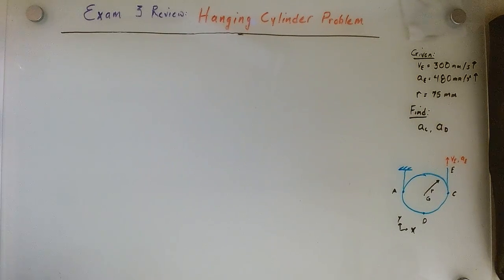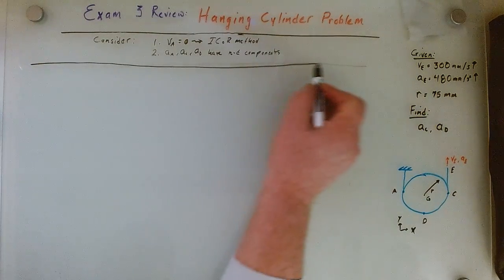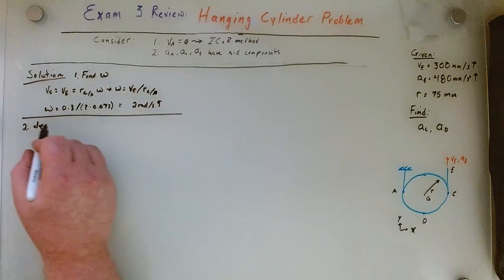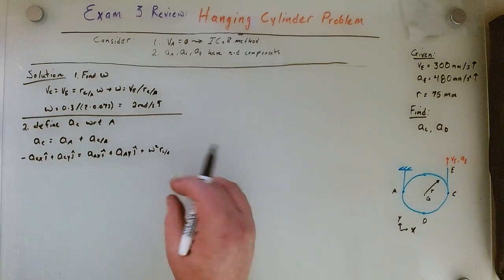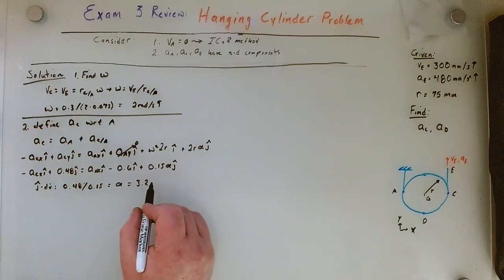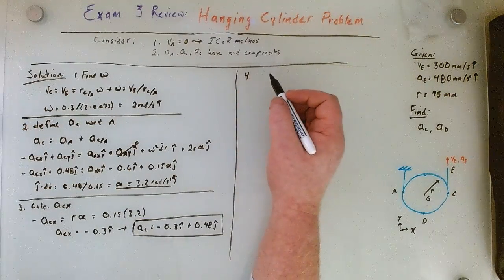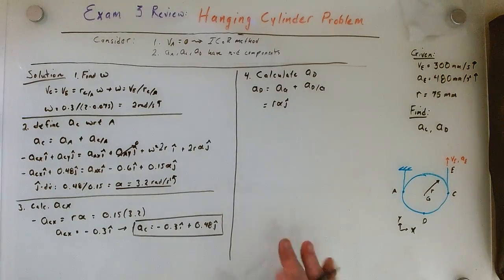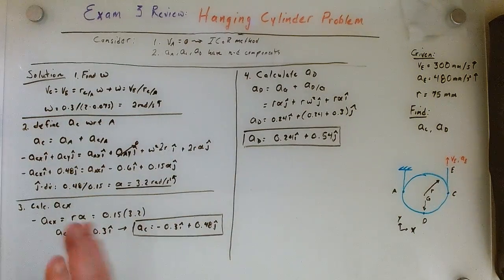Dynamics Exam 3 Review: Hanging Cylinder Problem